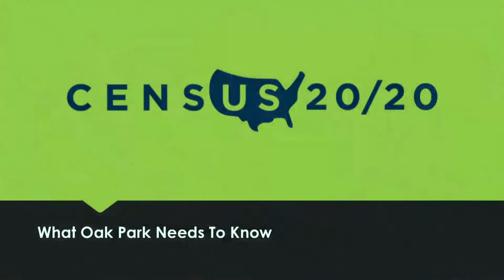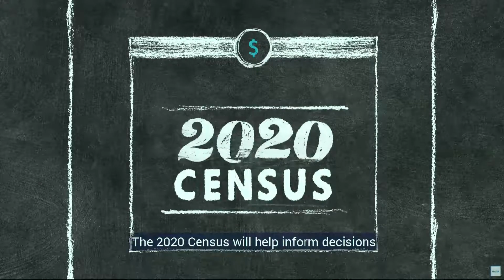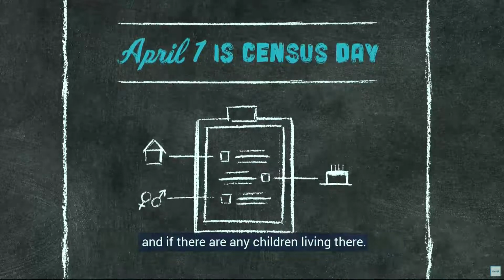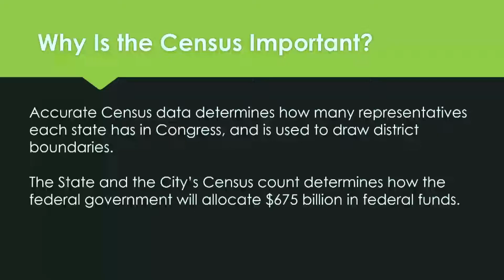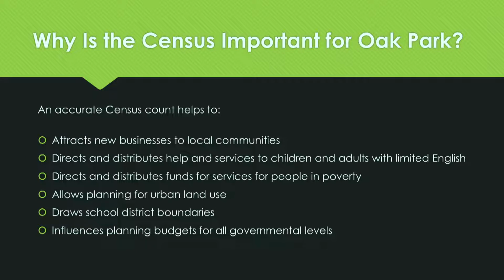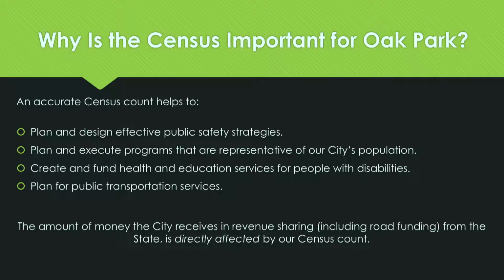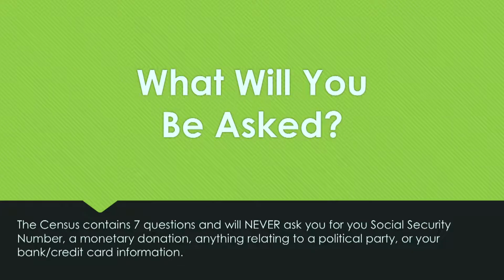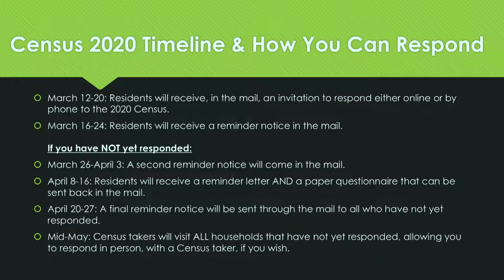11/18/2019 Oak Park Council Meeting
Recorded LIVE STREAM by OPTV15